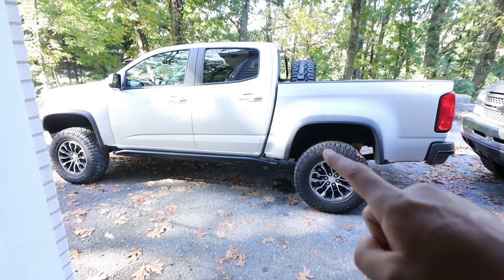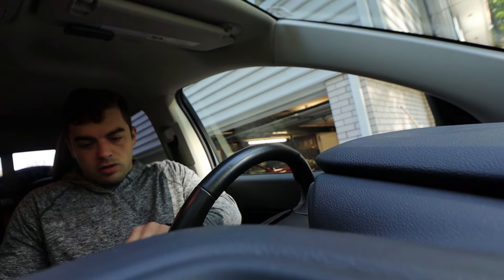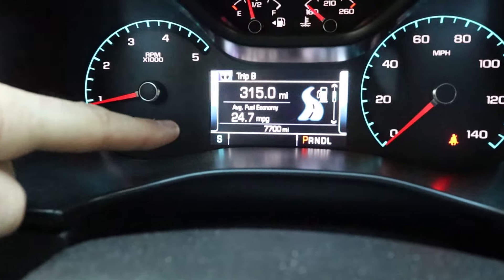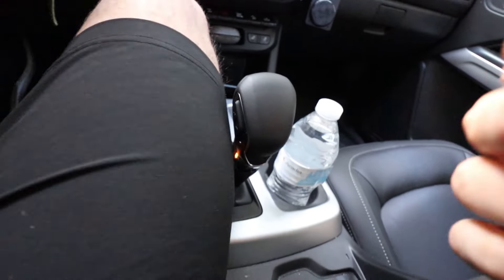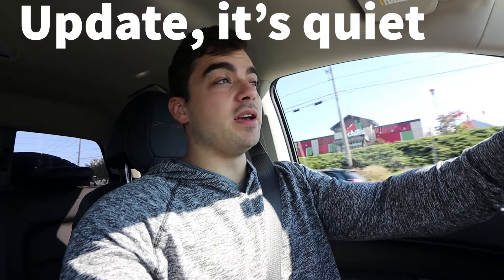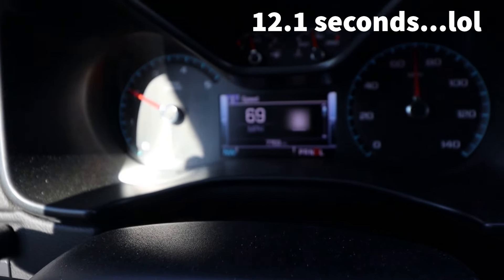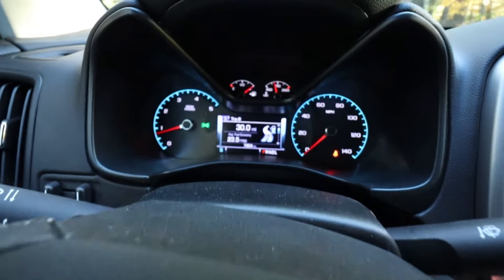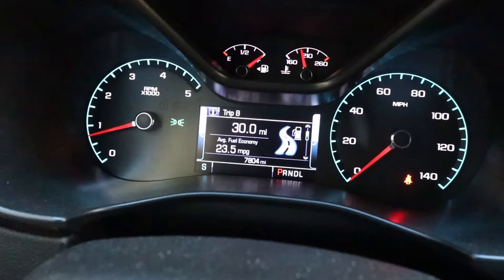Tuned Colorado Diesel w/ Downpipe & Exhaust vs Stock Colorado ZR2 Duramax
Comparing a stock Chevy Colorado ZR2 Duramax to another tuned and straight piped (with downpipe) Chevrolet Colorado Diesel!!  Big gains with HP, Torque, and MPGs (not to mention the sound and turbo noises!)  500 likes and I'll hoodstack it (for testing purposes of course).

Weekly videos featuring my 2018 Colorado ZR2 Diesel, 2003 Chevy Silverado ZF6 LB7 Duramax, and 1994 BMW 325is E36 LS1 T56 swap, and friend's videos.

Banks iDash
Method Race 312s (Bronze)
Kenda Klever RT Tires
Meguiar's Hybrid Ceramic Wax
Aftermarket Akkon Headlights
Bed Hooks
LED Bed Lights
Profile Prism Switchback Halos
Morimoto Bluetooth Controller
Black Front and Rear Bowties
LED Reverse Light Pods
Blazer Shift Knob
1" Leveling Kit
Universal Catch Can
4 TL-R Morimoto Projectors
Morimoto HB LED High Beam Projectors
5" Black Exhaust Tip